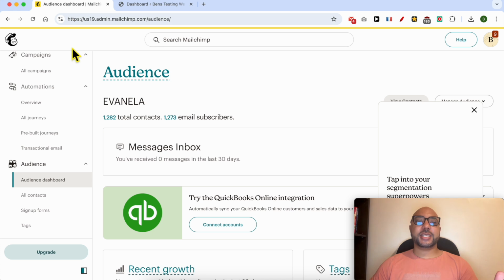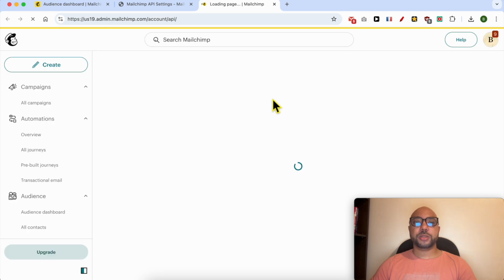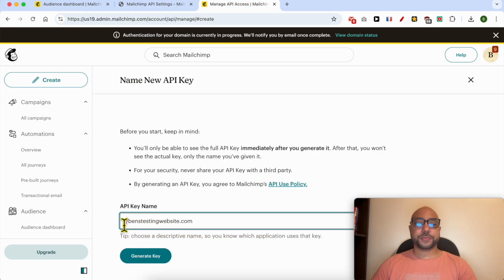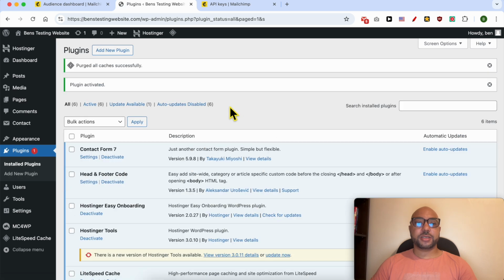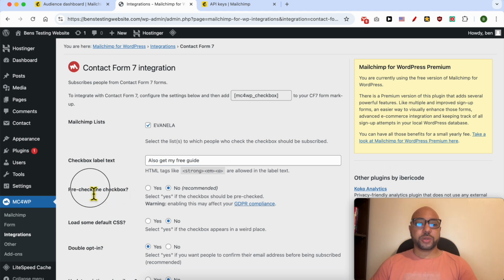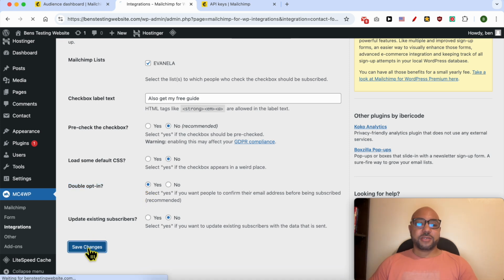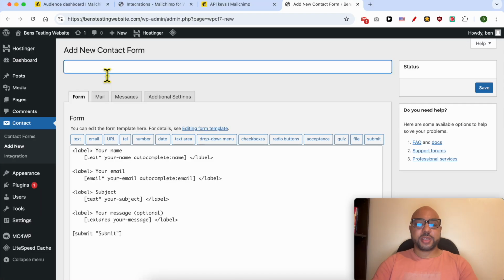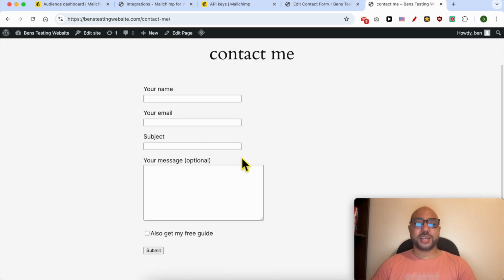How to Integrate Mailchimp with Contact Form in WordPress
In this video, I will show you how to integrate Mailchimp with a contact form in WordPress. You’ll learn the steps to connect your Mailchimp account seamlessly to your WordPress site using the MC4WP plugin. By following this guide, you can easily set up your contact form to gather subscriber information for your Mailchimp lists.

To integrate Mailchimp with your contact form, make sure to have your API key ready. I’ll walk you through generating the key and configuring the settings to ensure everything works perfectly. You’ll also discover how to customize your form to encourage sign-ups.

By the end of this tutorial, you’ll know exactly how to integrate Mailchimp with a contact form in WordPress and enhance your email marketing efforts.